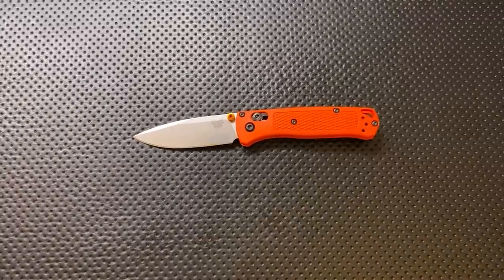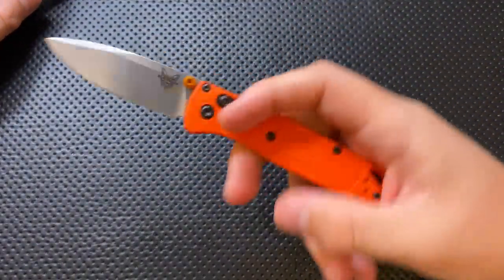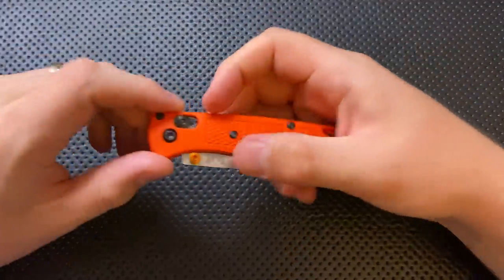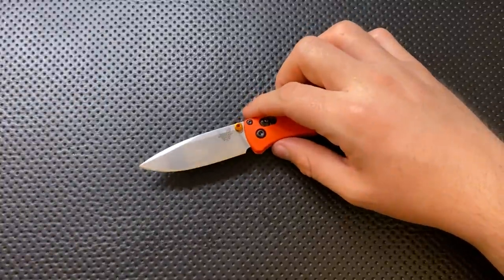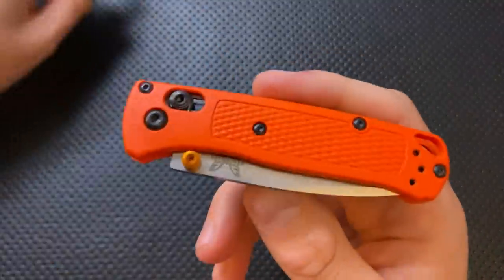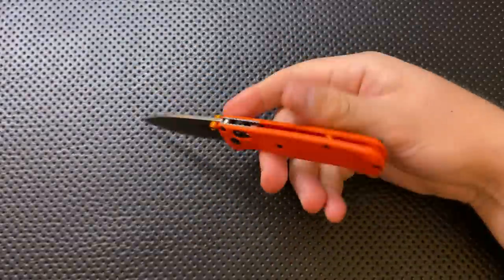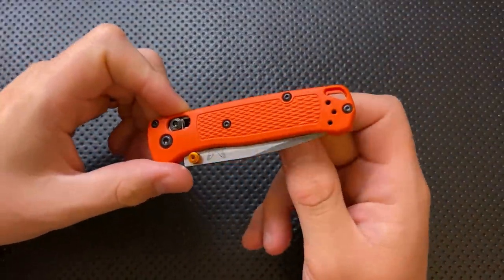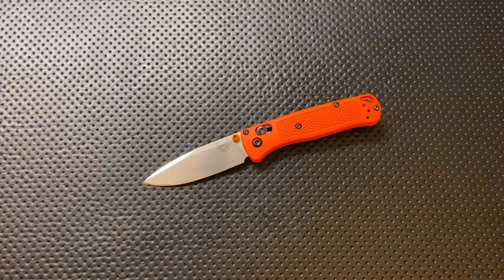The Benchmade Knives Mini-Bugout Pocketknife: The Full Nick Shabazz Review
Today, we'll take a look at a knife that's proof that sometimes, less is more, and enjoy the shrunken size and improved solidity of the Benchmade Mini Bugout.